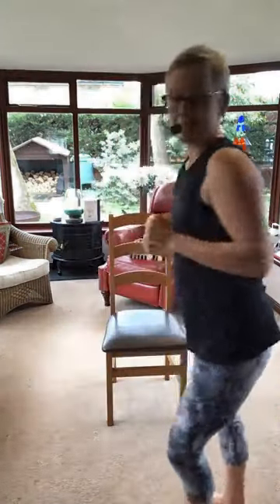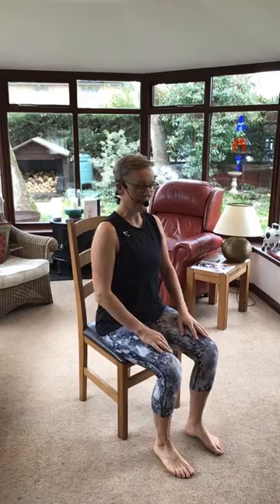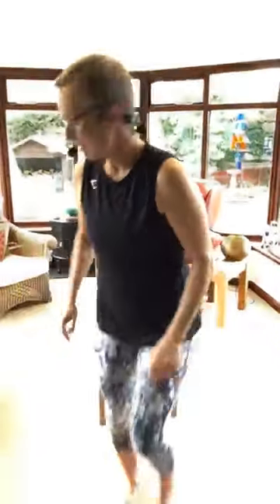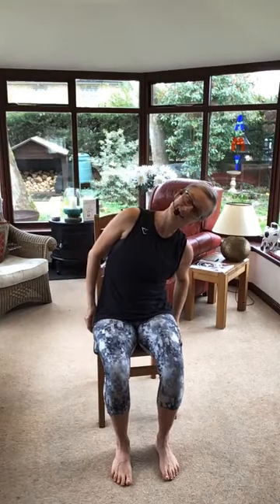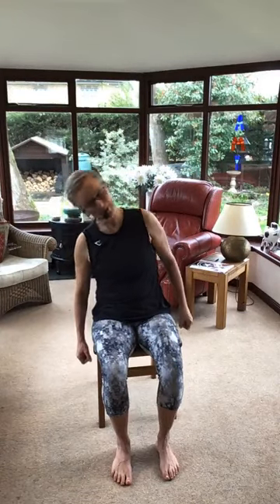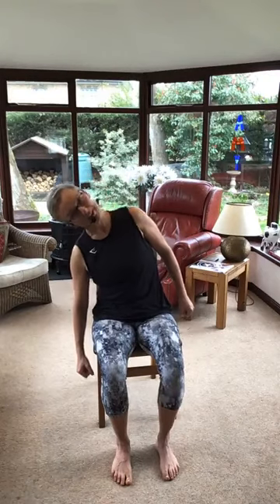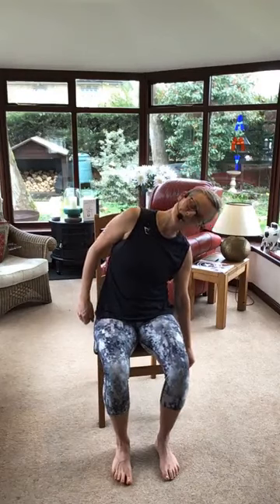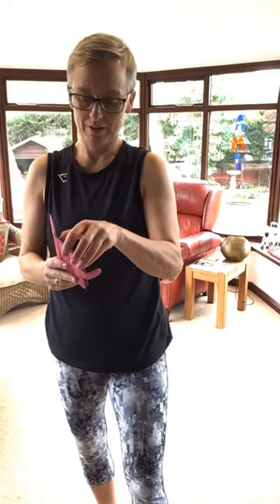Super Seated Exercise . Seated only. 20 mins. 17/3/21